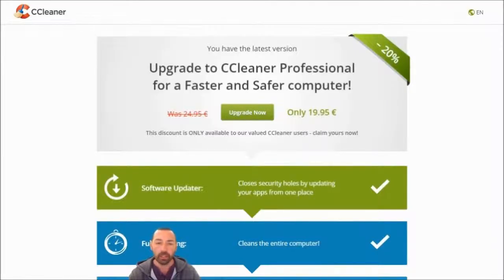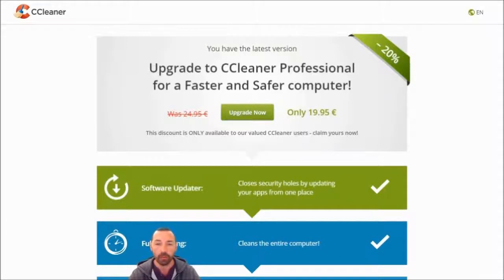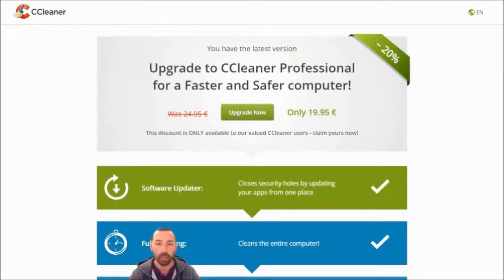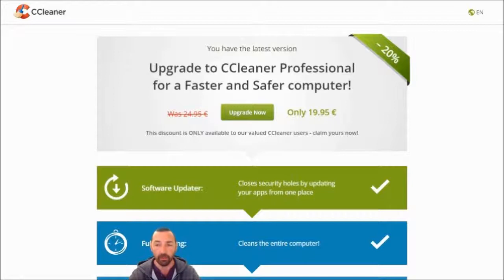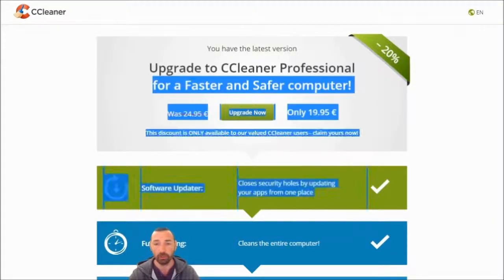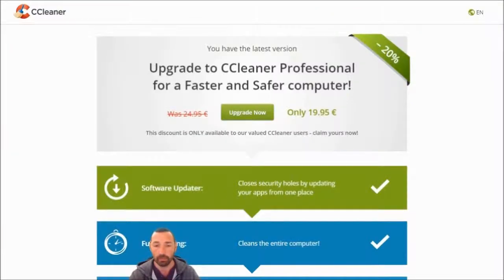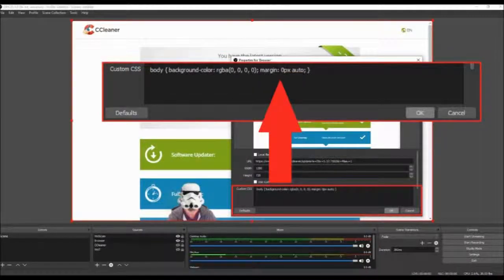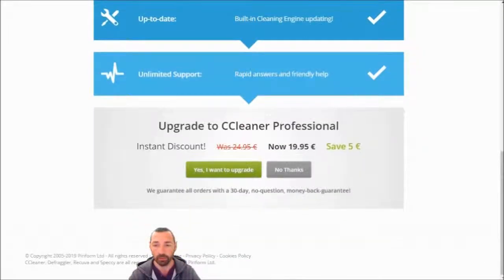OBS Browser Interaction Problem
Do you use OBS? Do you have problems moving any web page up or down whilst using OBS? If so then maybe this short video will be able to help you do so? I hope this video will help you!